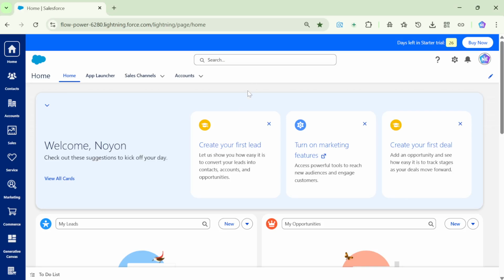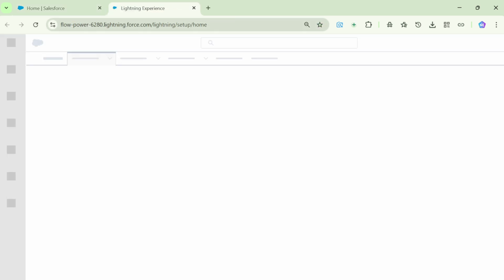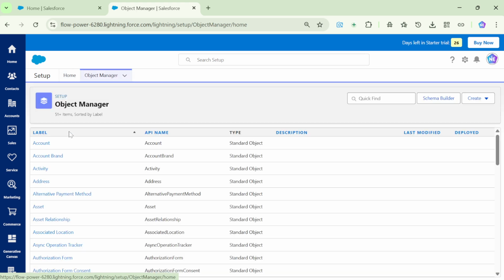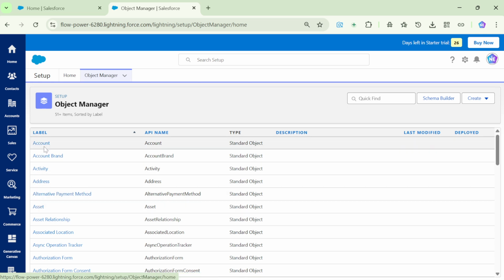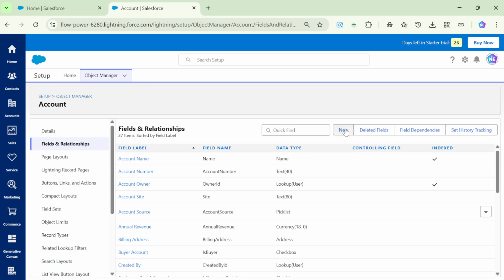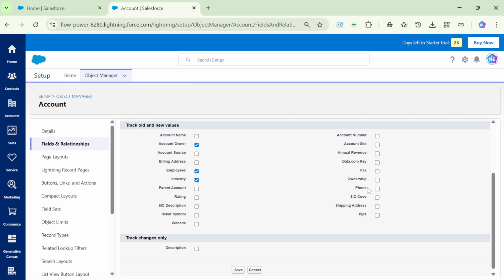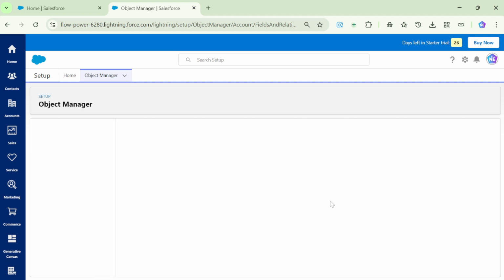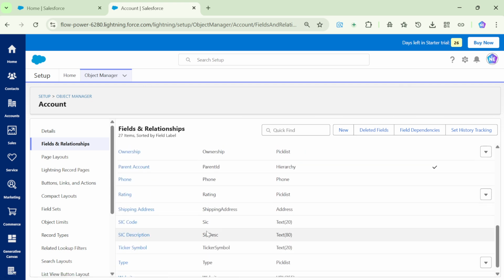Salesforce How To Build Custom Field History Tracking - 2025 (Very Easy)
Salesforce   How To Build Custom Field History Tracking
In this video, Salesforce How To Build Custom Field History Tracking is explained step by step, helping you track changes in your Salesforce records efficiently. Learn how to enable and configure custom field history tracking for any object, monitor data changes, and improve reporting accuracy.